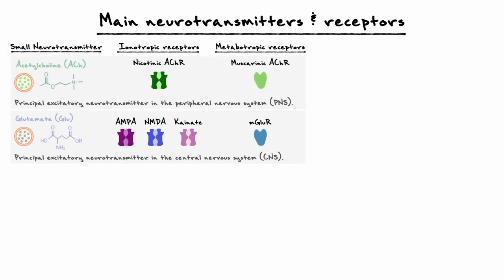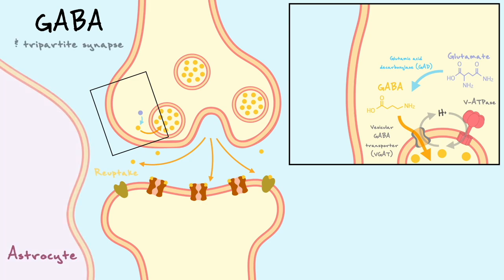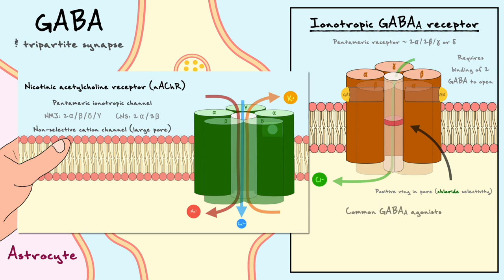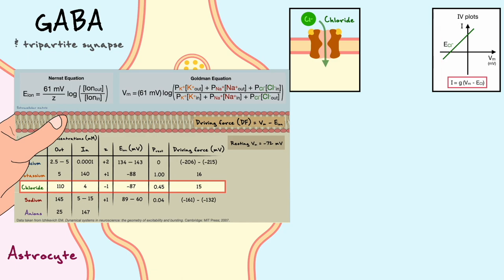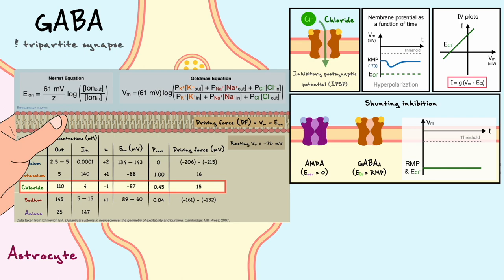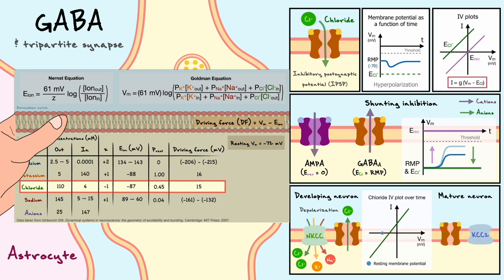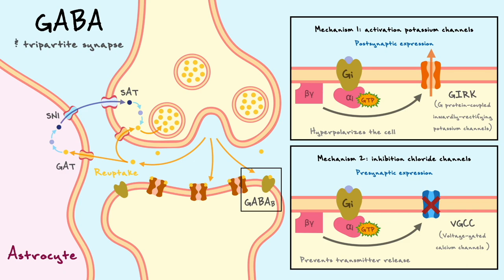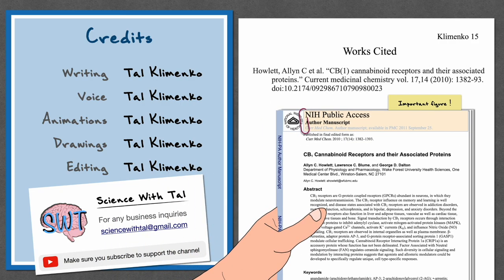GABA Transmitter System & Synaptic Inhibition Explained (Shunting Inhibition, GABAa, GABAb) | Clip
In this video, we will cover the neurotransmitter: GABA. More precisely, we will cover its synthesis pathway, its ionotropic receptor (GABAa) & metabotropic receptor (GABAb). GABA is the principal inhibitory neurotransmitter in the CNS so it is important to understand its properties. Throughout this discussion, we will discuss how GABA inhibits cells including the process of shunting inhibition.

This conversation on neurons in the CNS derives from important concepts that are described in two previous full discussions:

1- To watch the first part (Signal propagation in the Neuron), make sure to go

2- To watch the second (The Neuromuscular Junction as the model of the chemical synapse) make sure to go

TIMESTAMPS

0:00 Introduction
0:15 Synthesis & reuptake
3:18 Ionotropic channel structure & mechanism (GABAa)
11:17 Metabotropic channel (GABAb)
12:50 3 forms of inhibition
13:33 Word on glycine
14:18 Conclusion

RESOURCES

- Dale Purves: Neuroscience (6th edition)
- Eric Kandel: Principles of neural science (6th edition)
- Lodish: Molecular Cell Biology (9th edition)
- Niswender, Colleen M, and P Jeffrey Conn: Metabotropic glutamate Receptors: physiology, pharmacology, and disease
- Bünemann, M et al: Activation and deactivation kinetics of alpha 2A- and alpha 2C-adrenergic receptor-activated G protein-activated inwardly rectifying K+ channel currents
- Howlett, Allyn C et al: CB(1) cannabinoid receptors and their associated proteins
- Morris, R G: D.O. Hebb: The Organization of Behavior, Wiley: New York; 1949
- Stent, G S: A physiological mechanism fo Hebb’s postulate of learning

CREDITS